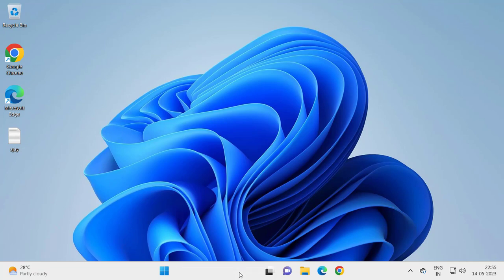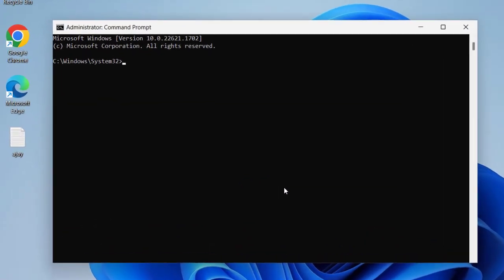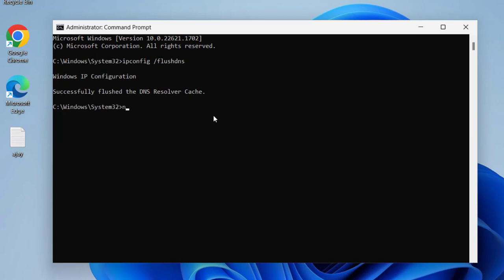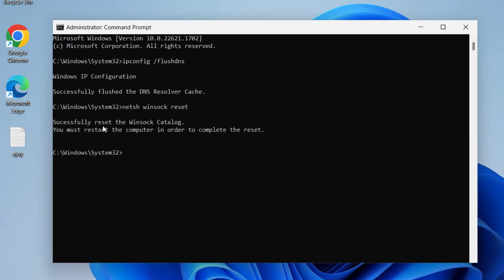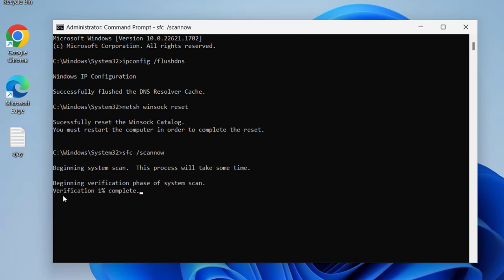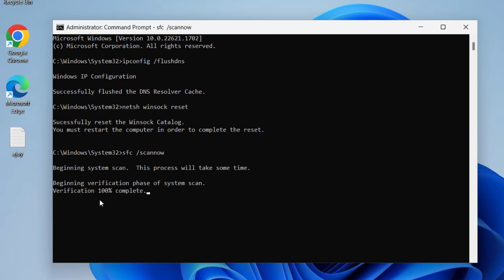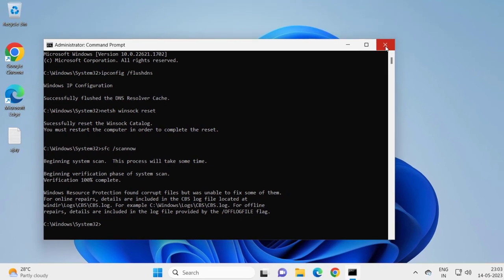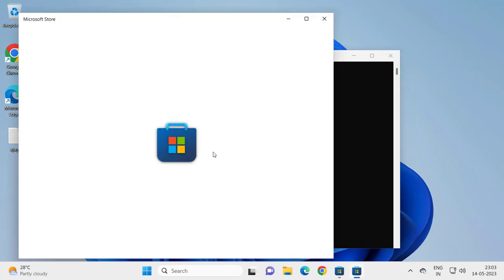How To Fix Microsoft Store Error 0xC002001B In Windows 11/10